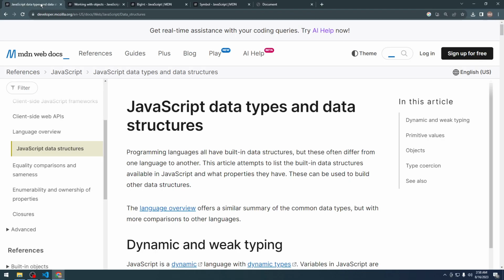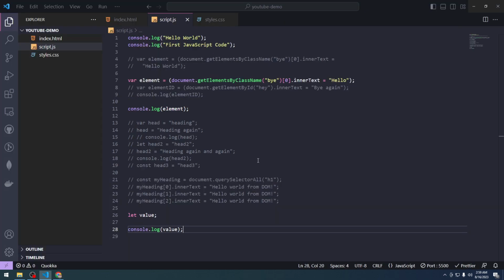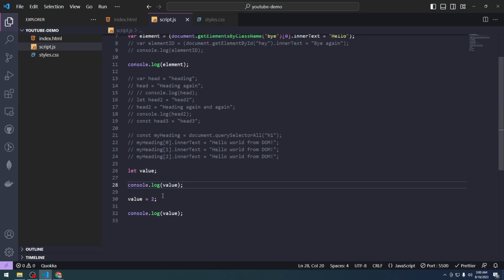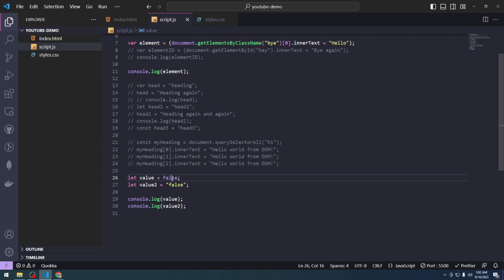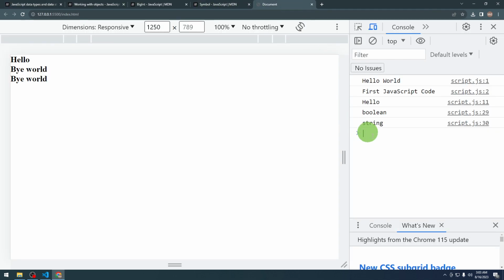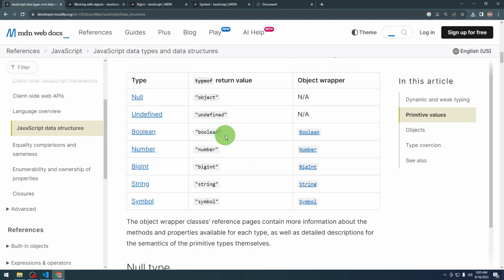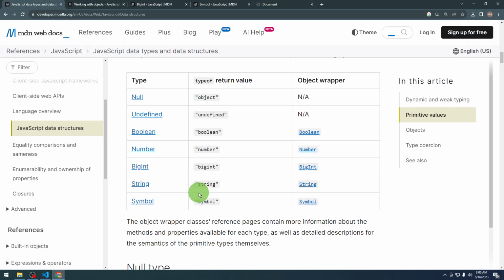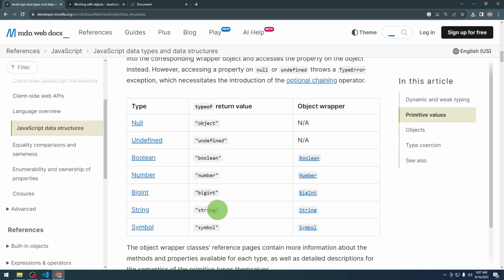JavaScript 03 -- Data Types in JavaScript and understand Object basics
Hello everyone, today we'll be talking about Data Types of JavaScript and understand really basics of object. In our last video we did perform some tasks with object and I was thinking today if you guys really understood what was going on with document.getElementsByClassName function. Let's understand things and try to explore the data type in JavaScript with typeof function in JavaScript.